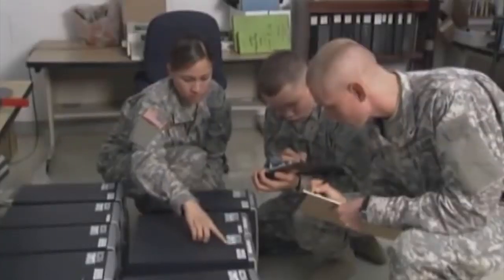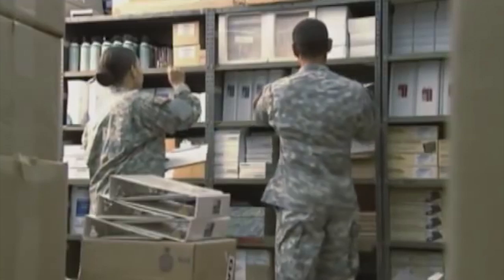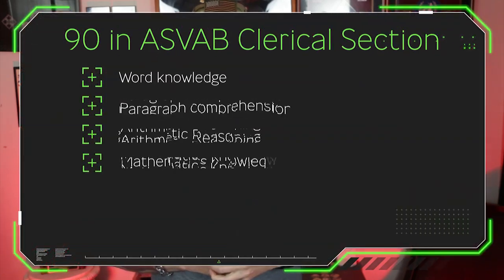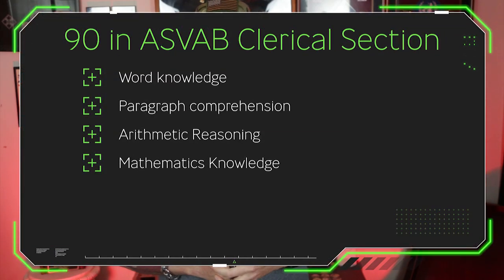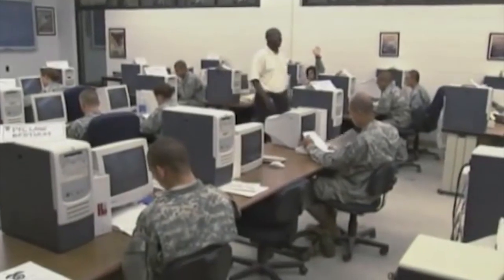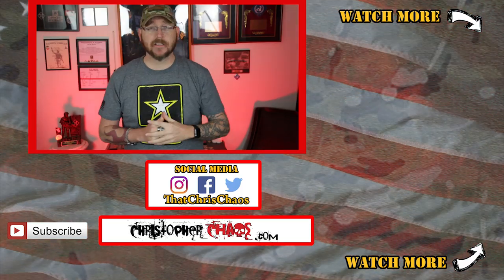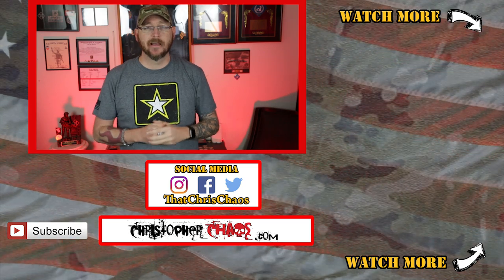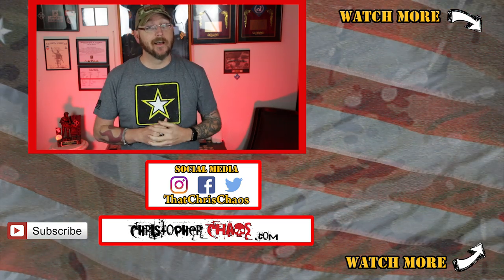92Y Unit Supply Specialist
This is a brief summary of what is involved with the Army MOS of a 92Y, A Unit Supply Specialist.

JOIN

📪 SEND MAIL 📬

👕 CHAOS SHIRT 👚

NOTEBOOKS by CHAOS

✅ Snapchat user name:
 ThatChrisChaos

Main Camera:

Camera for live streams:

Wireless mic:

Live stream mic:

Mic boom arm:

Green Screen:

American flag backdrop:

Gaming chair: